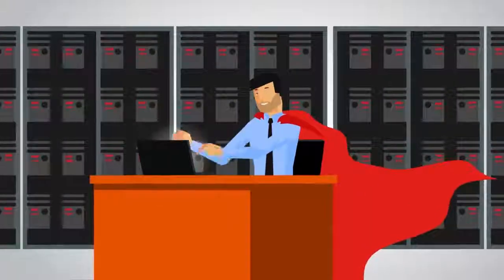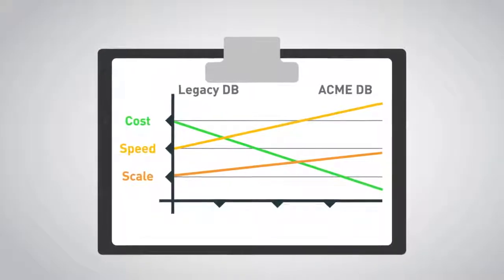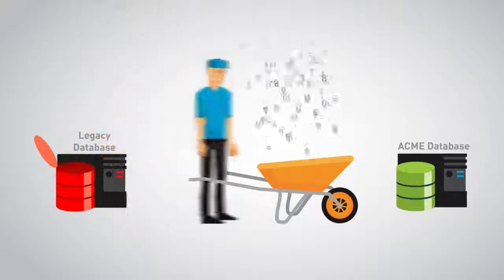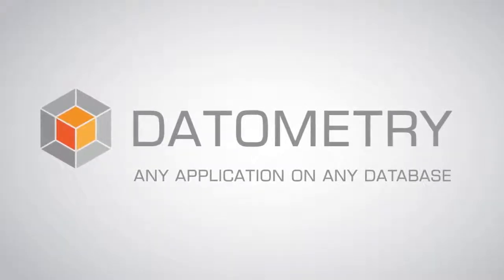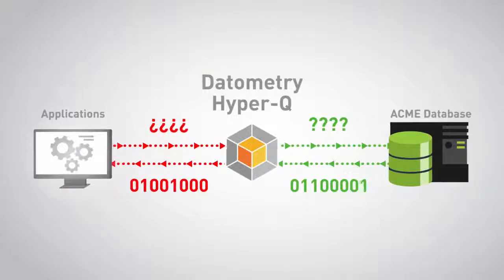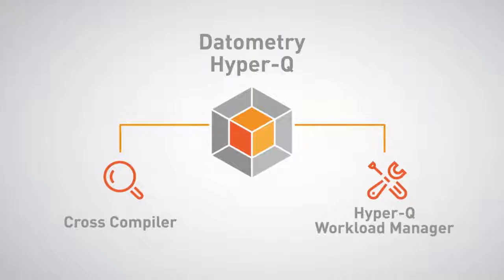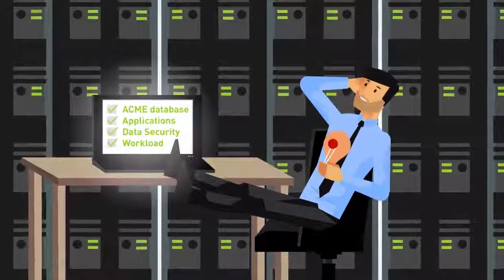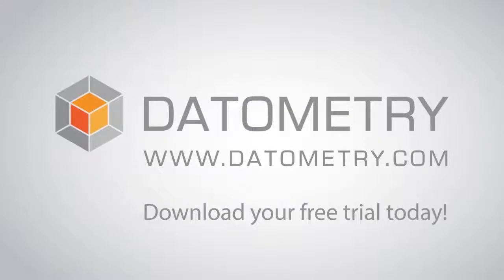Datometry Adaptive Database Virtualization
Datometry is the world's first data warehouse virtualization platform that allows existing applications to run natively on alternate data warehouses without re-writing or re-configuring the applications. Datometry is the simplest and the fastest path to the cloud.